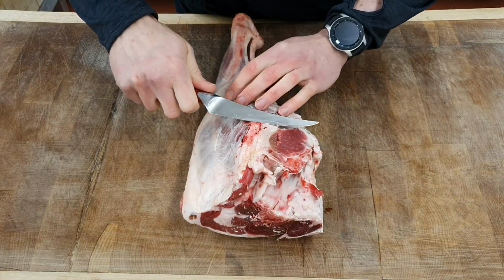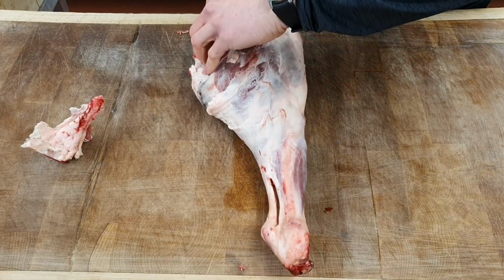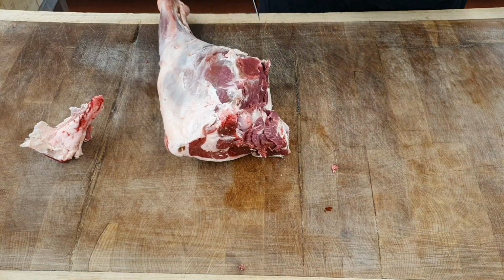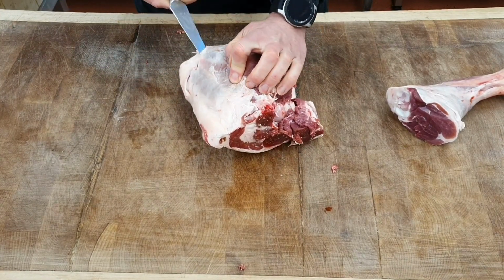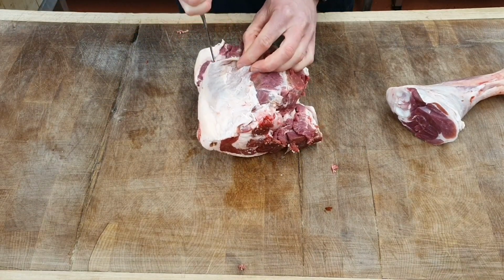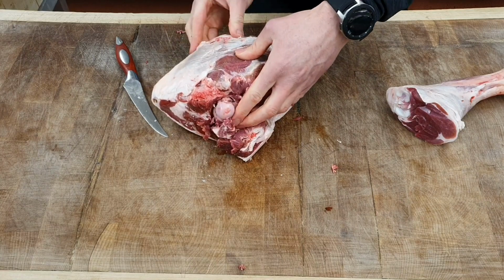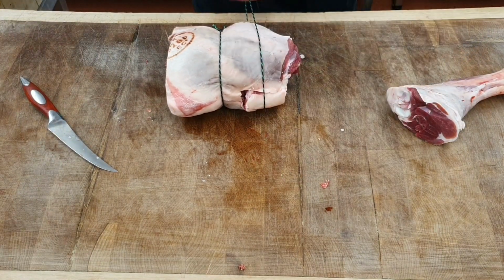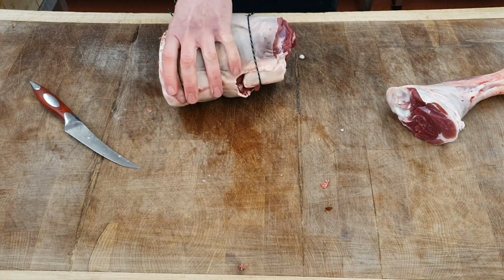Tunnel Boning & Tying for the perfect 'Easy Cook' Leg of Lamb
The 'Easy Cook' Leg of Lamb - all the juiciness of a bone-in joint with all the convenience of a boneless joint. In this video, we show you how we prepare a leg of lamb by tunnel-boning it out, replacing the bone and tying the leg of lamb for the perfect roast.

Our Meat & Cleaver Easy-Cook English Leg of Lamb weighs in at 1.8kg – 2kg and costs £24.50

Our easy-cook legs of lamb are super-easy to carve – by removing the bone we then replace it and tie with twine, meaning that you still get all the convenience of a boneless joint, whilst still enjoy all the flavour that a bone-in joint provides. Perfect for a family of four this makes for an epic Sunday lunch. Also ideal for Easter!

If you want to buy our 'Easy Cook' Leg of Lamb then you can get it

Sam